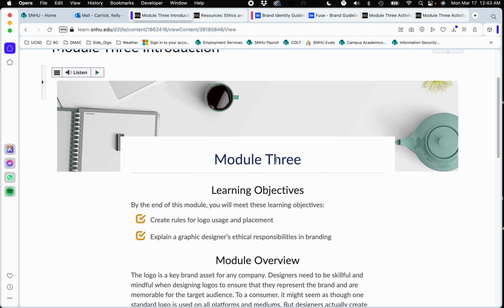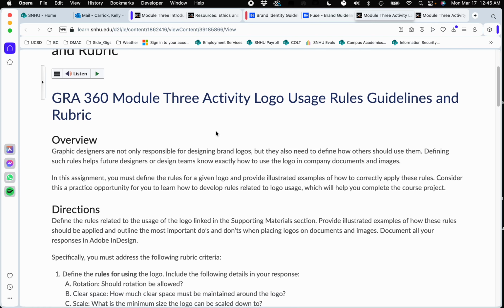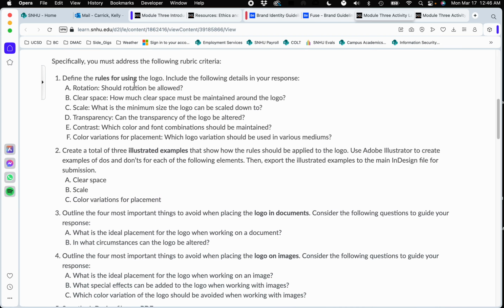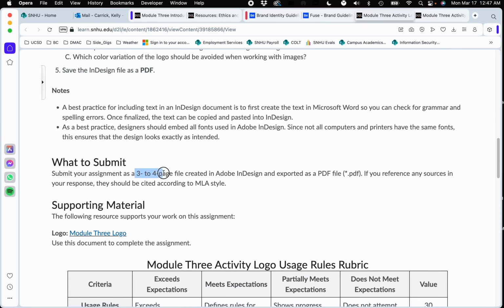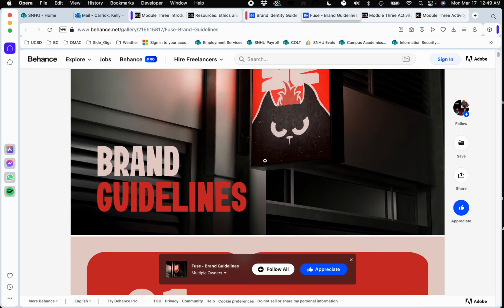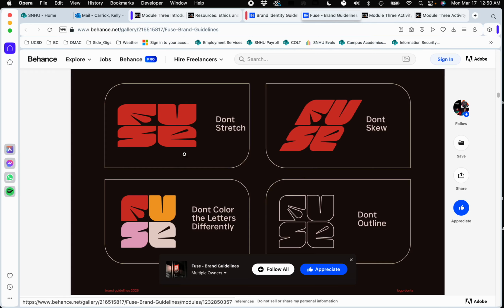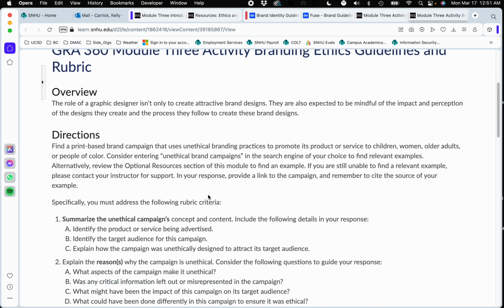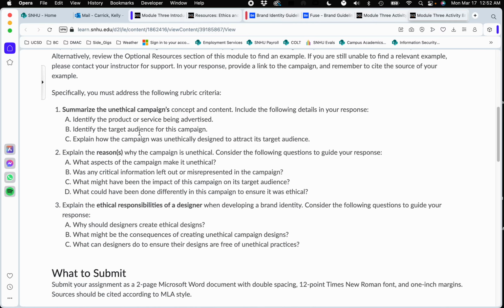Designing a Brand Identity (Week 3)